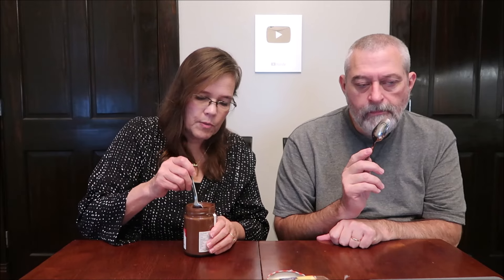Bonne Maman Peanut & Chocolate Spread, Nonnettes de Dijon: Blackcurrant & Orange Jam Review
This is a taste test/review of the Bonne Maman Peanut & Chocolate Spread and Nonnettes de Dijon in two flavors including Blackcurrant and Orange Jam. They were mailed to us from Jen & Kevin in California!